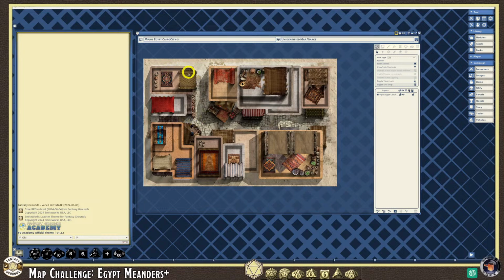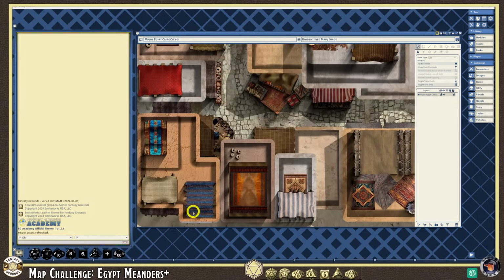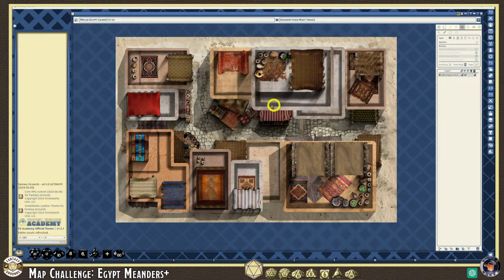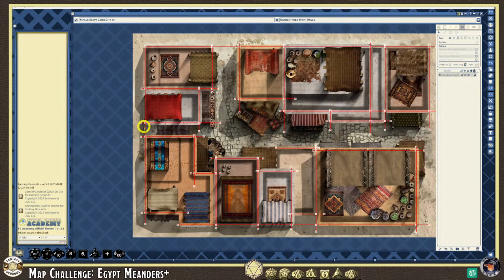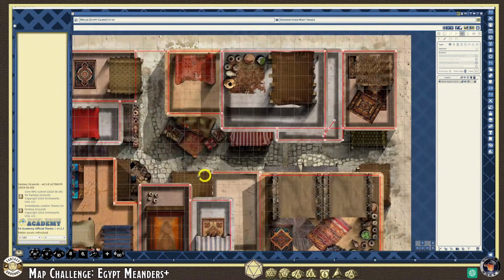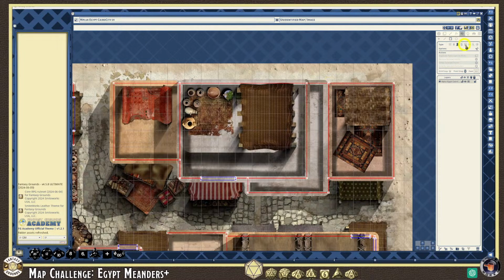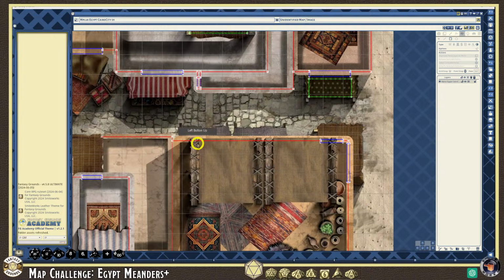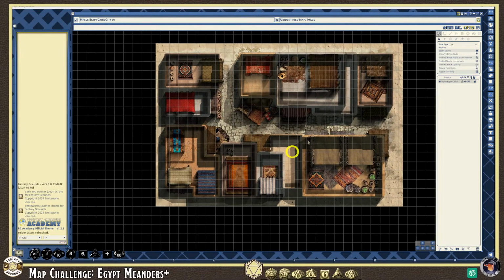Map Challenge: Egypt Meanders+| All Rule Sets| FG v 4.5.7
Welcome to our latest map challenge video! This time, we're diving into the rich and winding geography of Egypt with the Egypt, "Meanders+" maps using the powerful Fantasy Grounds VTT platform map tools. Whether you're a seasoned game master or just getting started, this tutorial will help you enhance your virtual tabletop prep sessions with stunning maps.

In this video, you'll learn or see how to:
- Utilize Fantasy Grounds' map creation tools on a base level.
- Implement Line of Sight features to add depth and realism to your maps.
- Create engaging and dynamic details within the map environments for your players to explore.

🌐 Additional Links:

Shout Out to our cartographer Kris the MapHatter - Latest Kickstarter:
(Ends: 06-23-24)